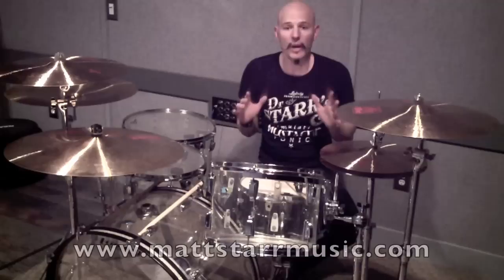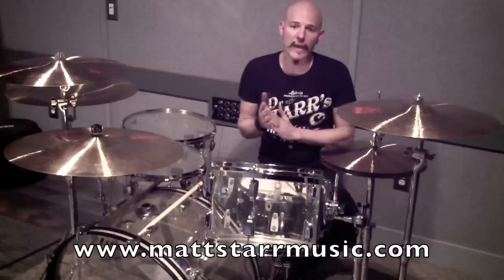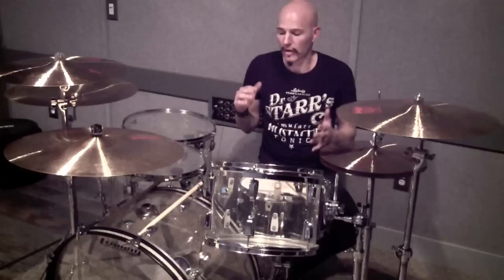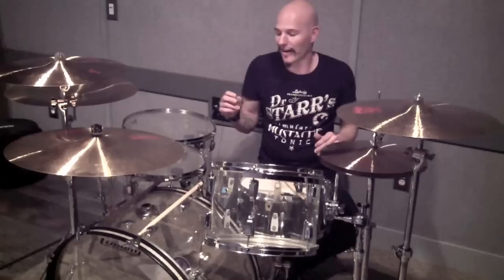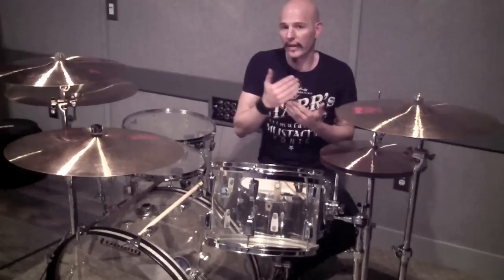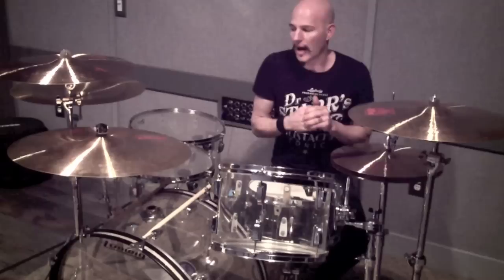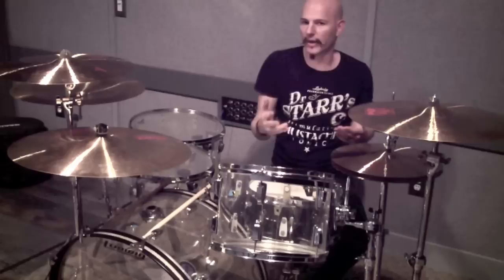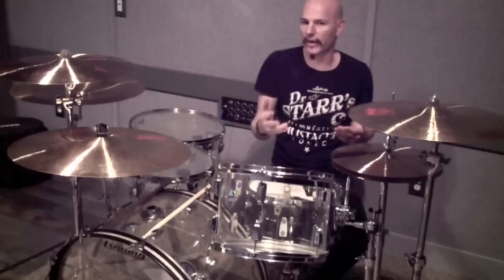Matt Starr Drum Lesson - MattStarrMusic introduction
Matt Starr is the current drummer/vocalist for legendary KISS guitarist Ace Frehley.
He is also the creator of Dr Starr's Mustache Apparel which sells T-Shirts for every lifestyle featuring an assortment of Dr. Starr's fine products.